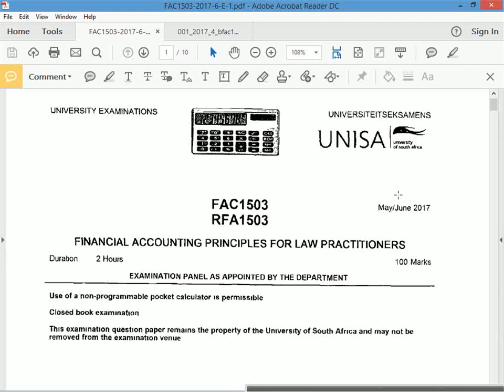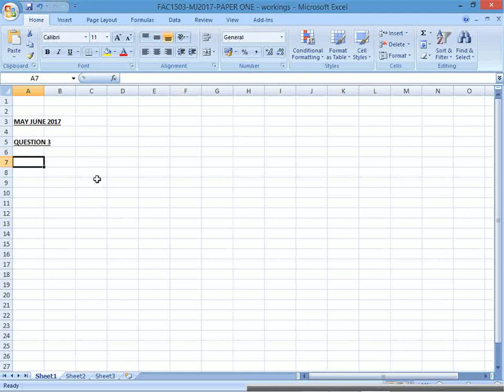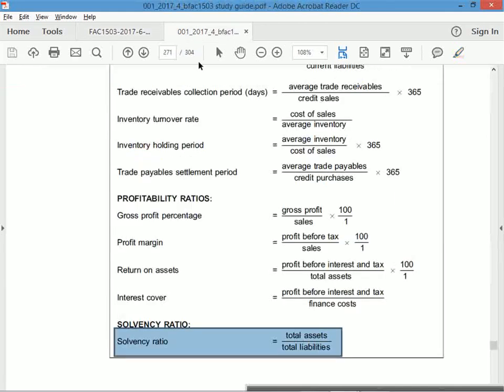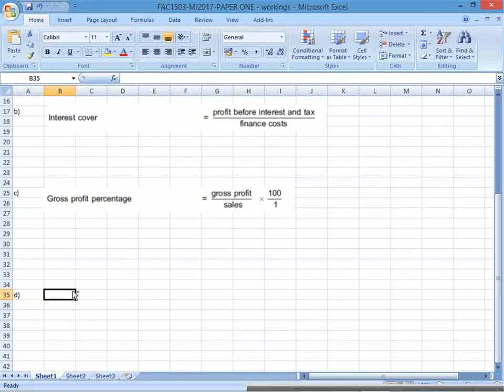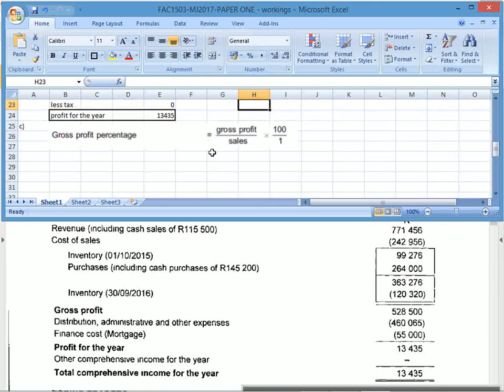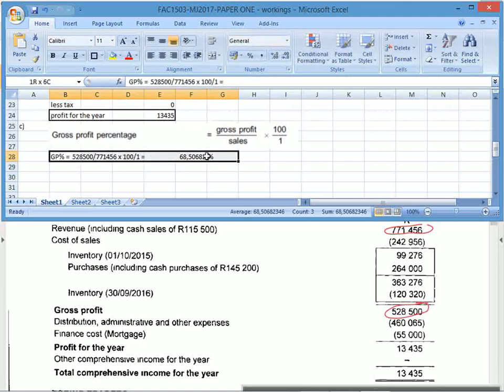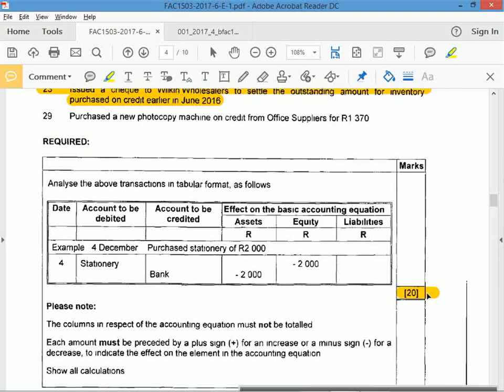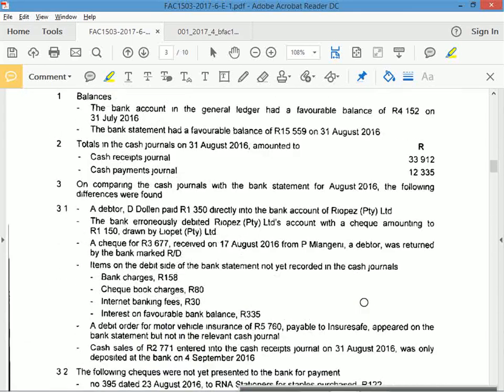FAC1503 MayJune 2017workingsPAPER ONE Part1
FAC1503 MJ2017workingsPAPER ONE Part1